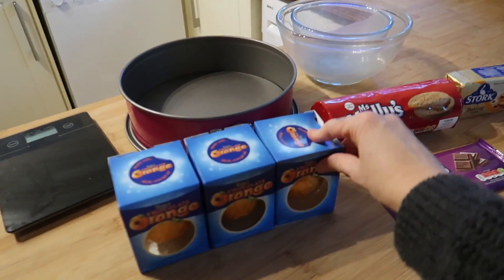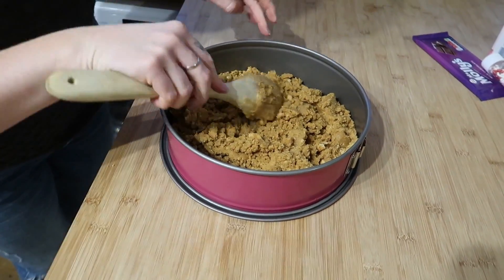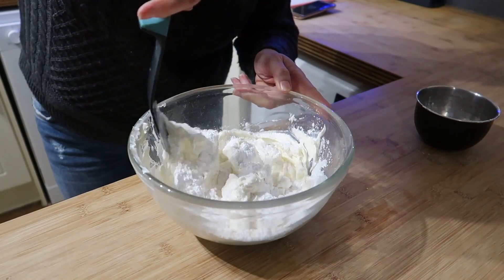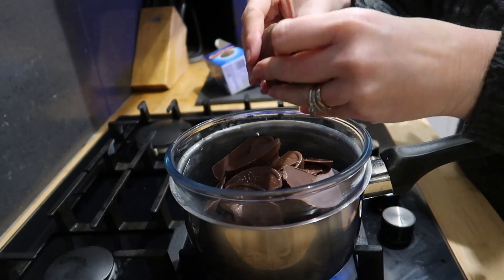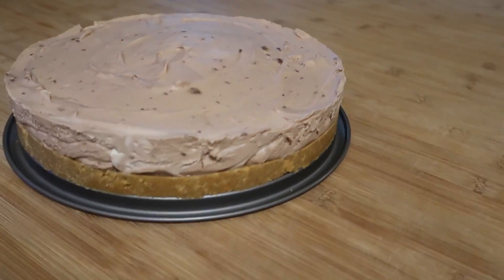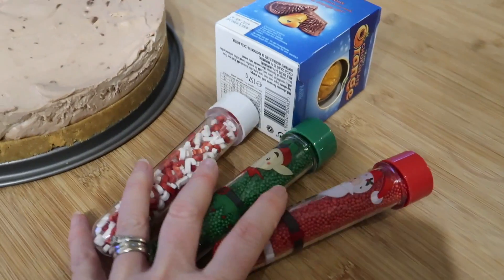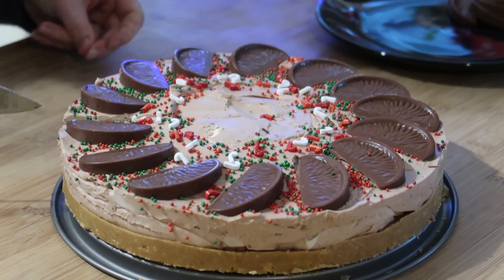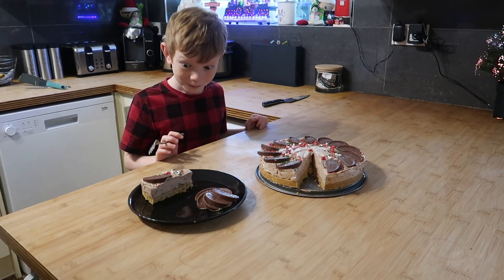CHOCOLATE ORANGE CHEESECAKE ~ COOK WITH ME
CHOCOLATE ORANGE CHEESECAKE ~ COOK WITH ME ~ A simple no bake recipe with simple, step by step instructions.